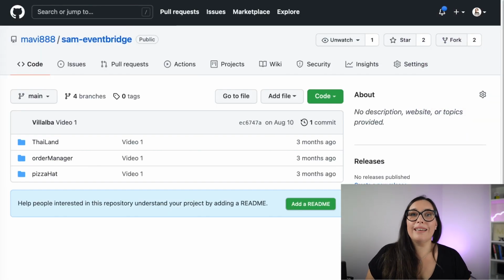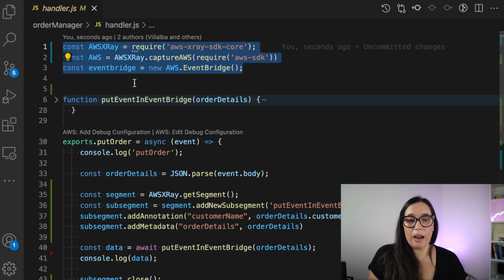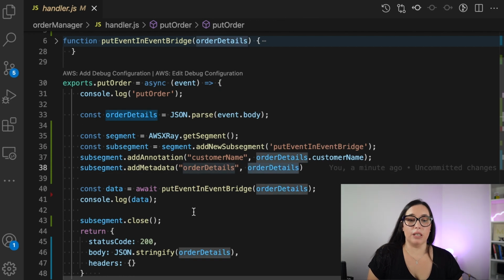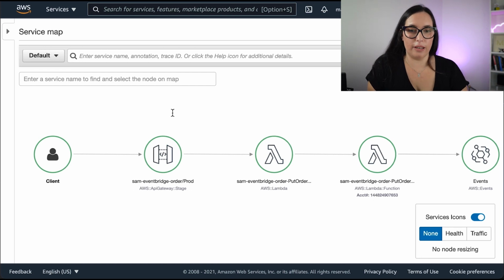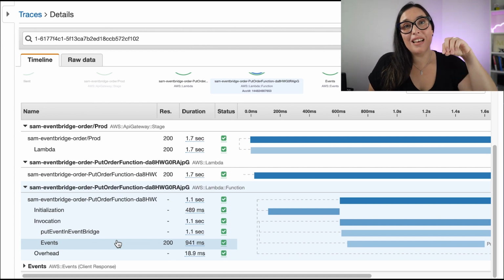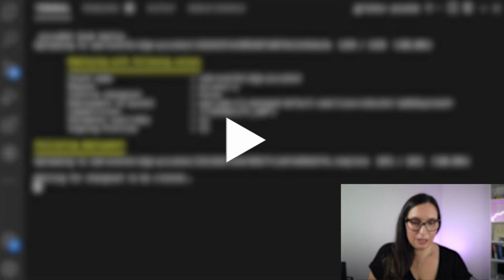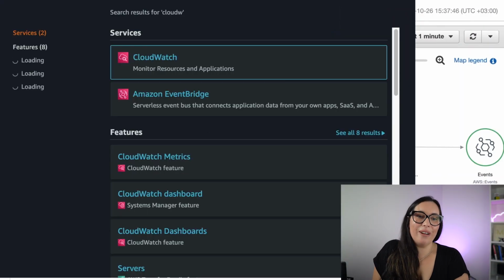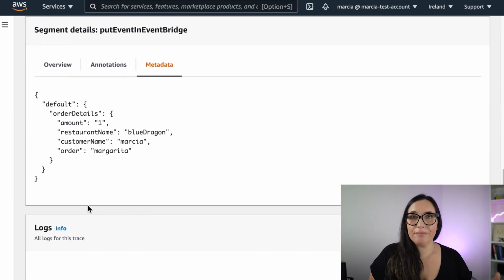How to do Distributed tracing in AWS? | AWS X-ray and Cloudwatch Service Lens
Distributed tracing help us to know how to improve our distributed applications, and if something goes wrong to pin point it easily. But what is distributed tracing? How we add it to our application? How we instrument async process? Well in this video I will show you how to do all that. Using AWS X-Ray and Cloudwatch service lens

Services that integrate with Xray

☁️ Topics covered include:
- AWS SAM
- Event-driven applications
- Amazon Cloudwatch
- serverless applications
- Monitoring
- observability
- Cloudwatch alarms
- Cloudwatch metrics
- Cloudwatch logs
- Distributed tracing
- Xray
- Cloudwatch service lens